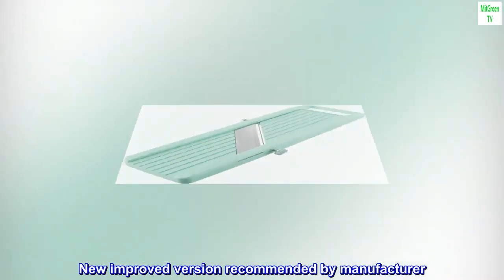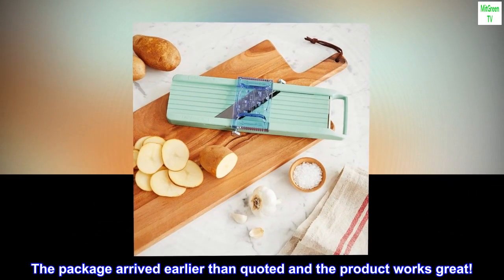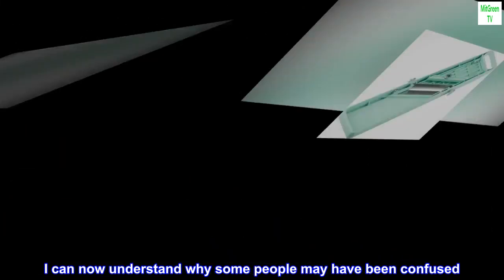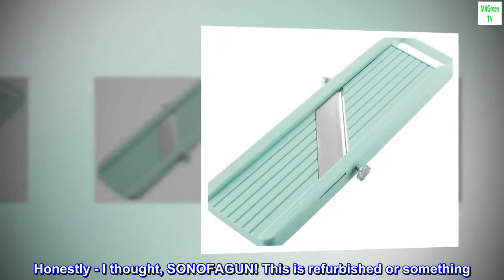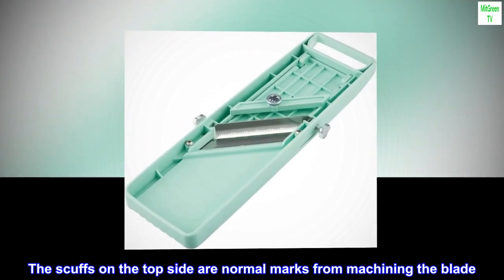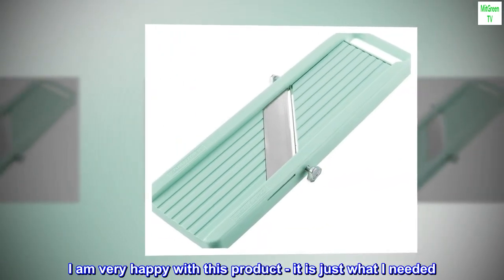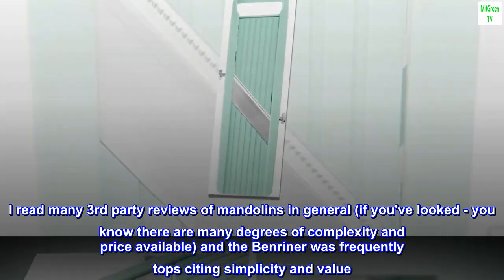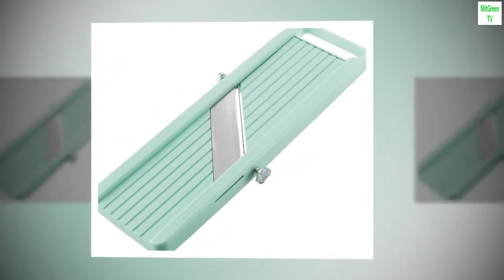Vegetable Slicer Green (Old Version)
New improved version recommended by manufacturer

Great! Simple! Sharp!
Good experience. The package arrived earlier than quoted and the product works great!
I read many Amazon reviews on this product and a few stated the packaging was worn and the product was used with a dull blade.
I can now understand why some people may have been confused. The packaging was a little shelf worn, but it was also sealed - so I do believe this was a new product. Also - the installed blade did have some scuffs on it. Honestly - I thought, SONOFAGUN! This is refurbished or something. BUT NO - my husband, who is a machinist, looked at it and pointed out the top side of the blade is not the finished side. The scuffs on the top side are normal marks from machining the blade. The underside was shiny, unmarred, and SHARP. SO. SHARP.
I am very happy with this product - it is just what I needed. I am also happy I went simple, tried and true. I read many 3rd party reviews of mandolins in general (if you've looked - you know there are many degrees of complexity and price available) and the Benriner was frequently tops citing simplicity and value. I have to say I agree. It is not complicated and the price is right. I'm happy!